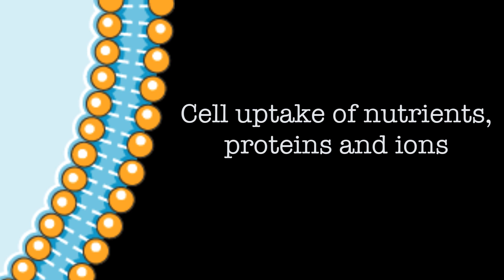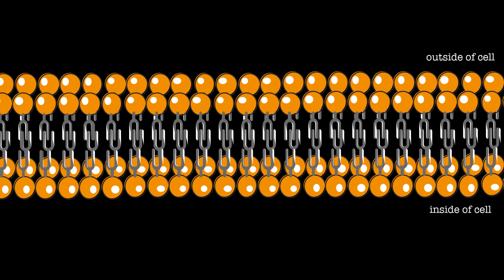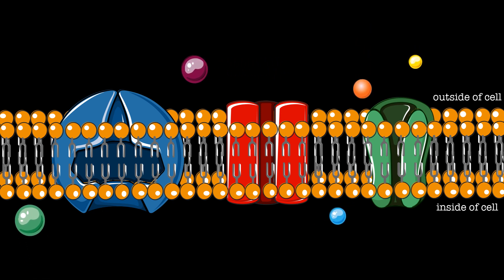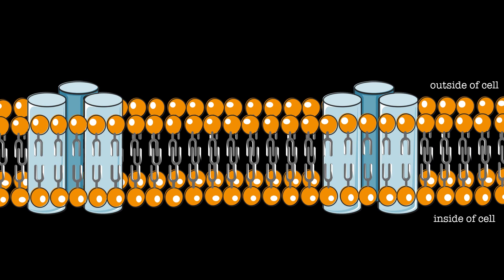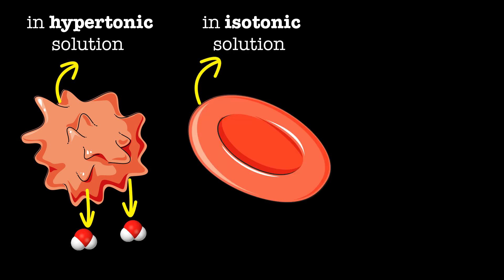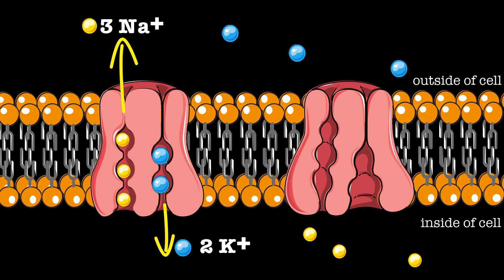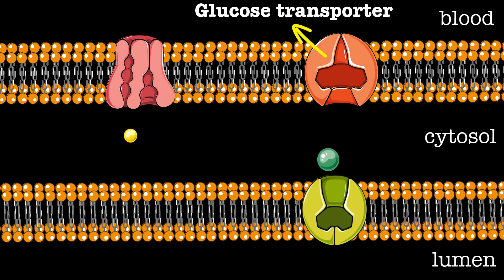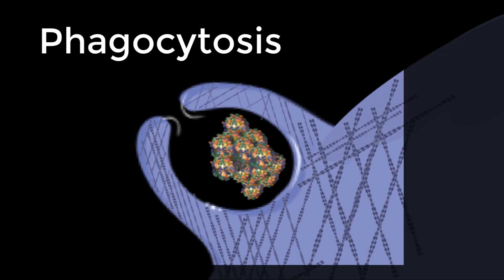Cell uptake of nutrients, proteins and ions.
Biology catch-up workshop for UCL MSc Nanotech and Regen Med students from physics and chemistry background.